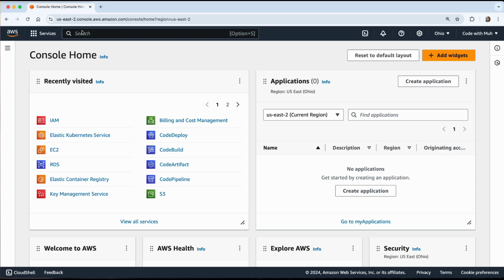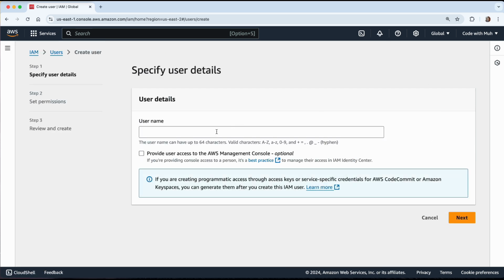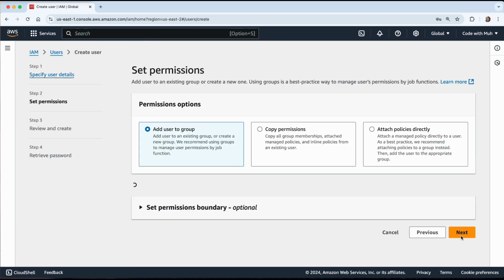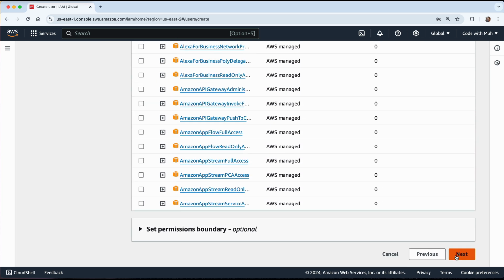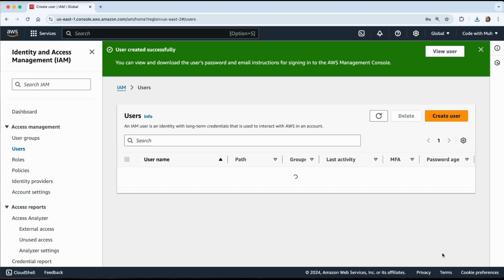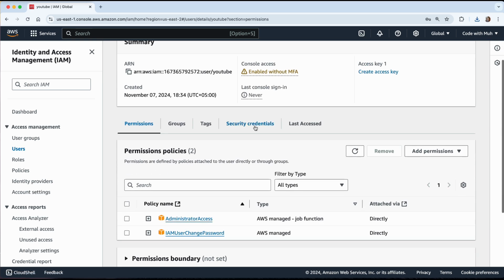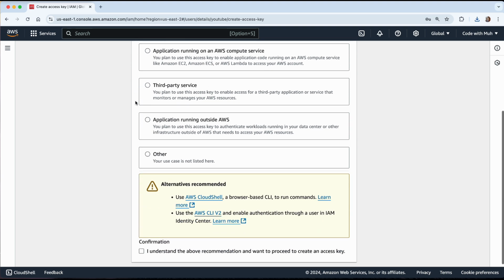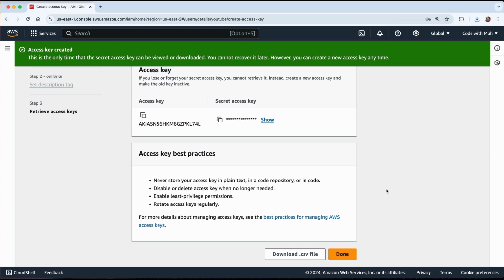How to create IAM User in AWS | In 2 Minutes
In this quick tutorial, learn how to set up a new IAM (Identity and Access Management) user in AWS in just 2 minutes! This guide is perfect for beginners and covers each step needed to create an IAM user, including granting permissions and setting up secure access. IAM is essential for managing permissions and security within your AWS environment. By the end, you'll know how to create users efficiently and securely, enhancing the security of your AWS accounts. Whether you're a developer, sysadmin, or cloud enthusiast, this video will help you get started with IAM users quickly!

Table of Contents:

00:00 Create AM User
01:18 Create secret and access keys